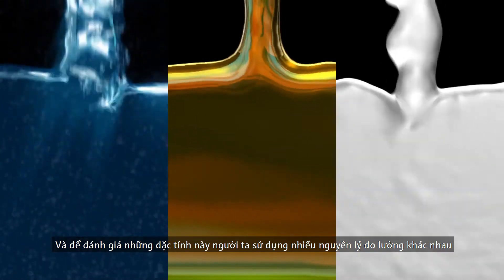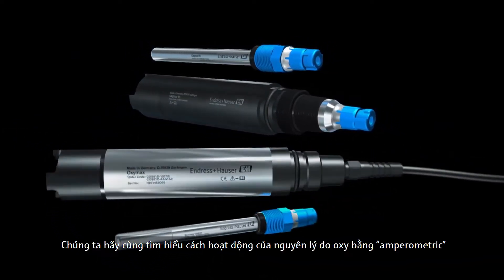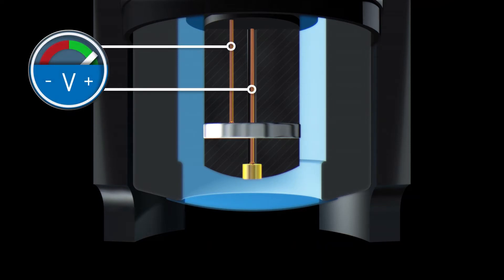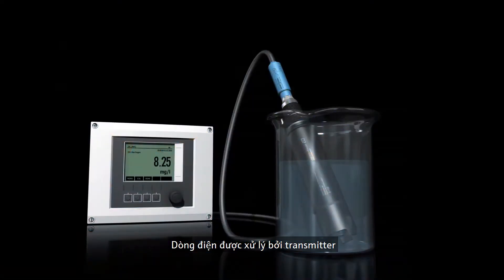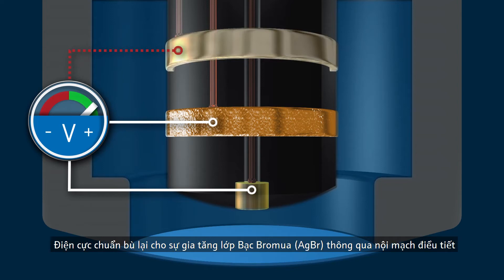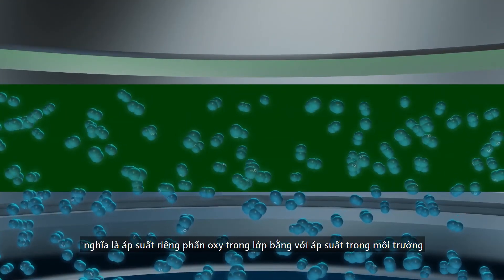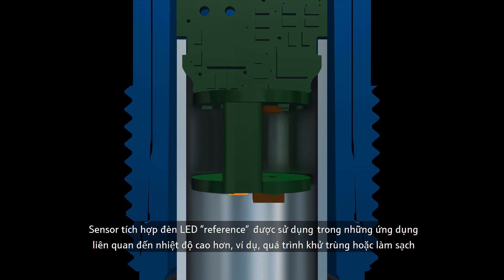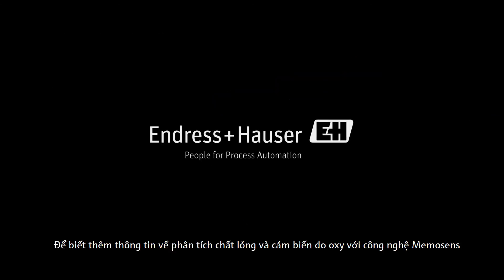Nguyên lý đo Oxy - Dissolved oxygen measurement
Để đánh giá những đặc tính của chất lỏng người ta sử dụng nhiều nguyên lý đo lường khác nhau. Một trong số đó là đo oxy hòa tan trong chất lỏng. Các nguyên lý đo được thiết lập để xác định nồng độ oxy là nguyên lý đo cường độ dòng điện (amperometric) và nguyên lý đo quang (optical). Video trên sẽ giới thiệu chi tiết về 2 phương pháp đo này.
Video được vietsub bởi công ty TNHH Kỹ Thuật NK.